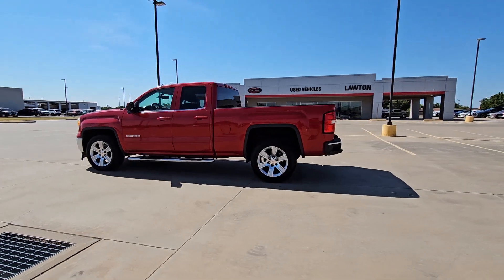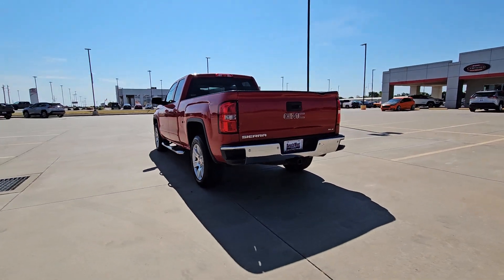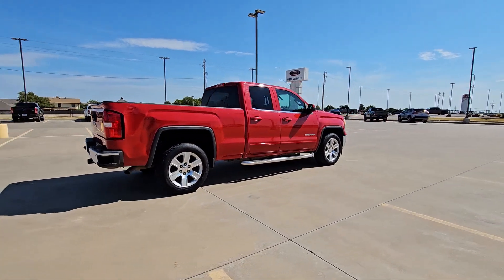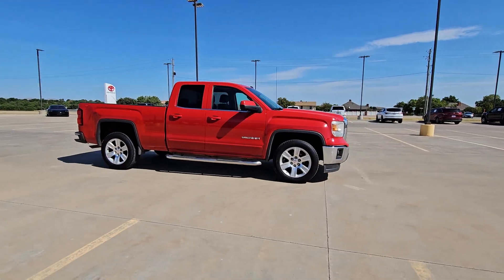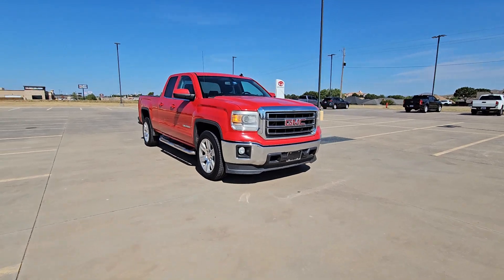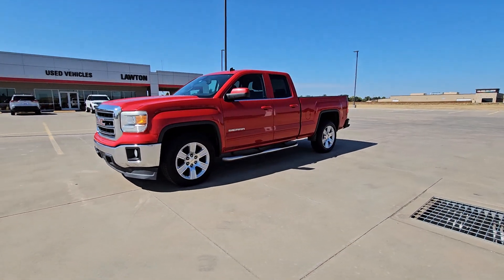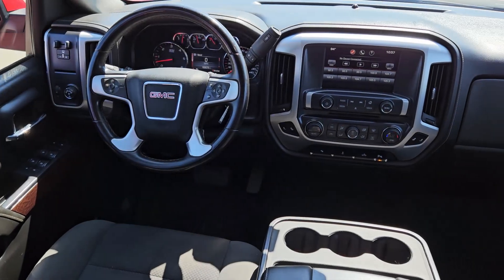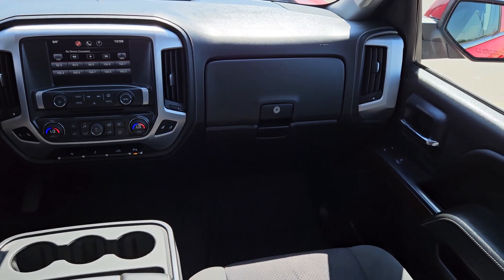2014 GMC Sierra_1500 SLE OK Lawton, Athens, Wichita Falls, Chickasha, Altus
Pre-Owned 2014 GMC Sierra_1500 SLE available at Southwest Toyota Lawton located in 7110 NW Quanah Parker Trailway, Lawton, OK, 73505. Servicing the Lawton, Athens, Wichita Falls, Chickasha, Altus area.